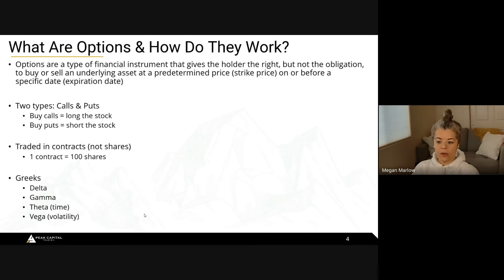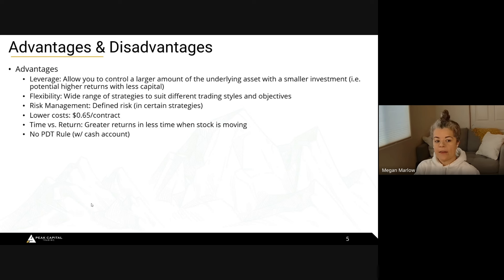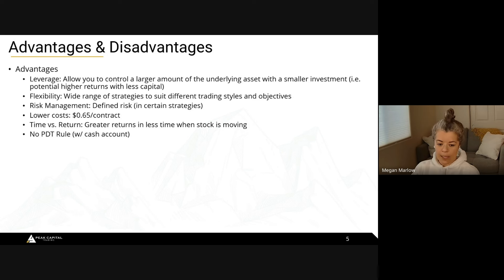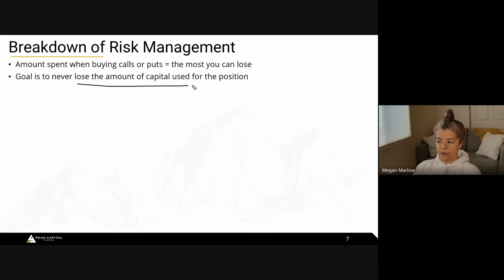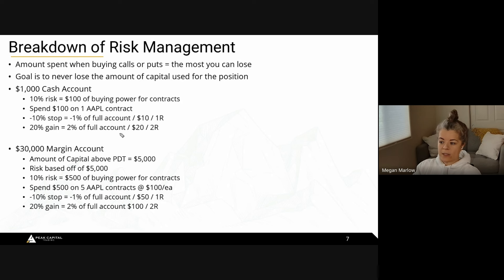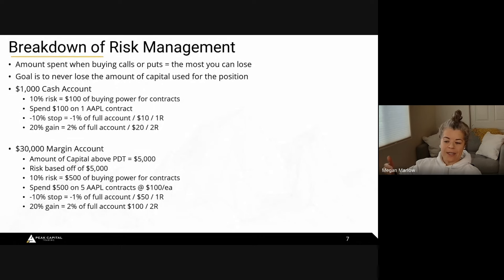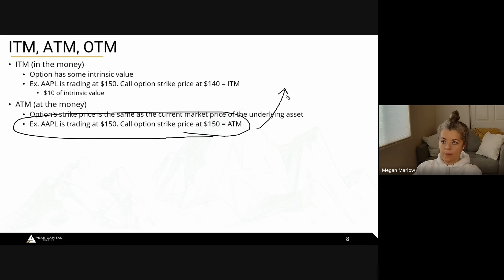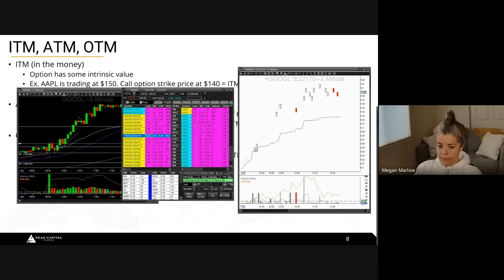MASTERING Day Trading Options!